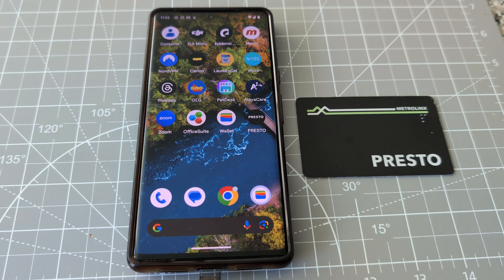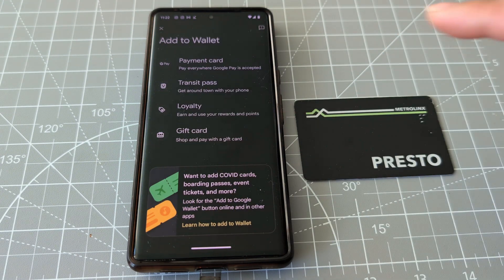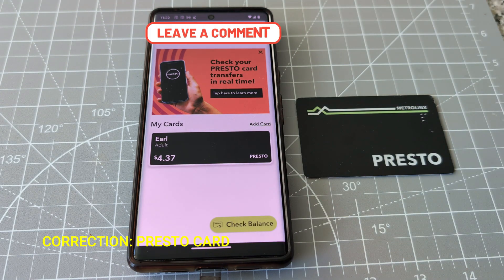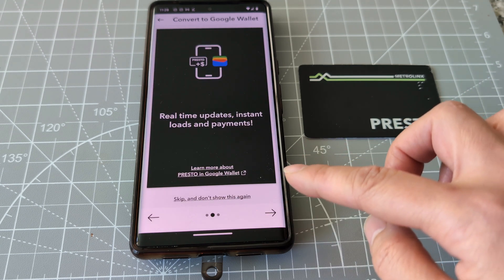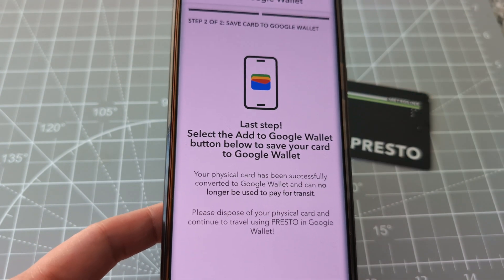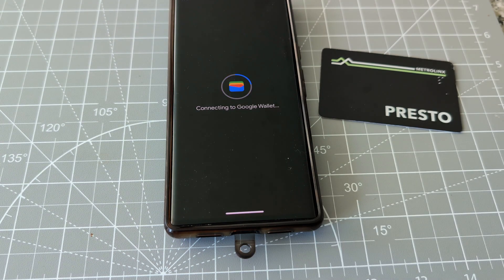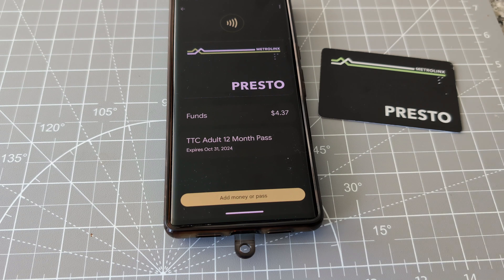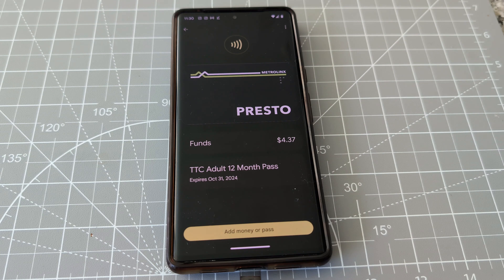How to Add an Existing Presto Card in Google Wallet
How to add presto card in Google wallet.